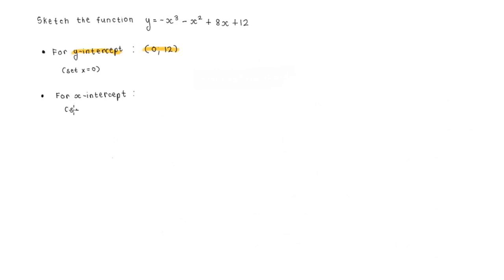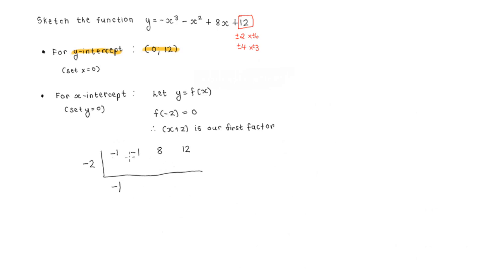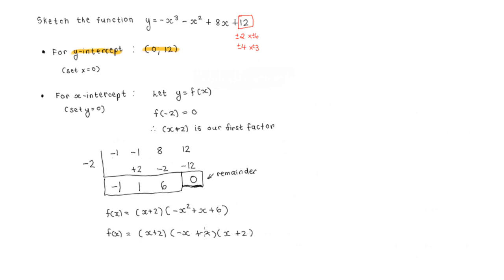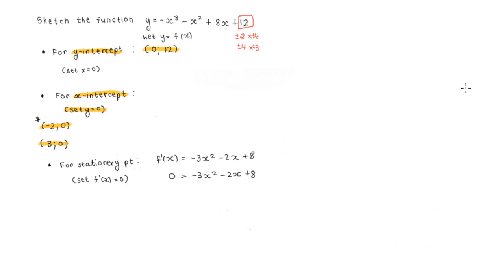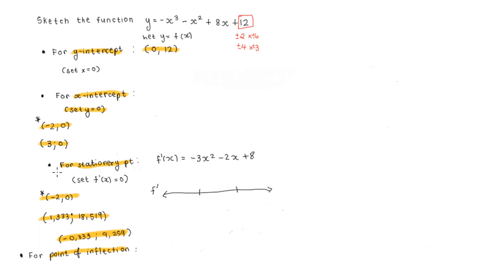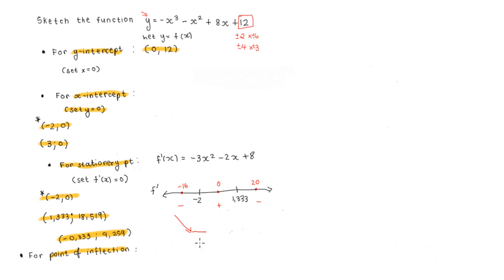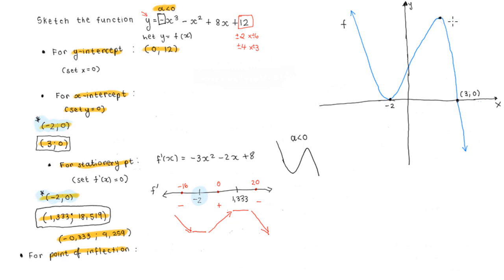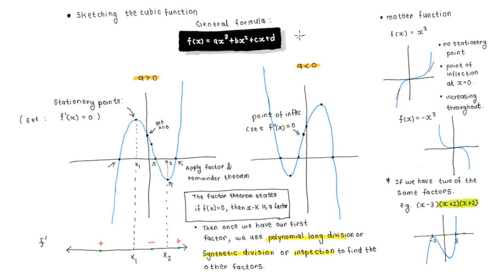Grade 12 Calculus How to Sketch a Cubic function Example ( NSC/DBE CAPS CURRICULUM Maths ) | NTE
Grade 12

In today's video, we are discussing how to sketch y=-x^3-x^2+8x+12.
This example will help to practice the factor and remainder theorem,  in order to find your x-intercepts. In this example,  we also see what happens when you have a repeated factor. We then use a first derivative number line to find our intervals of increase and decrease. This also immediately gives the shape of the graph.

polynomial long division, synthetic division, inspection, factorising cubic function, factorising cubic equation, factorising third degree polynomials, factorising higher degree polynomials.

⭐ MUSIC

                                                             NTE
                                          # Grade12HasNeverBeenEasier

Hosted by:
-Nthabiseng Maimela